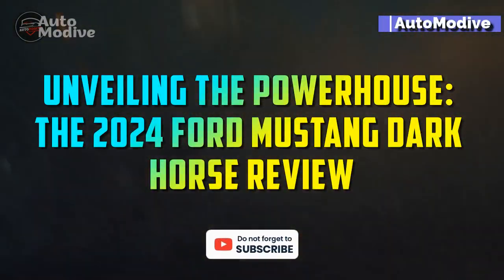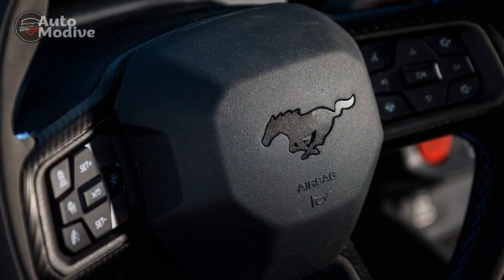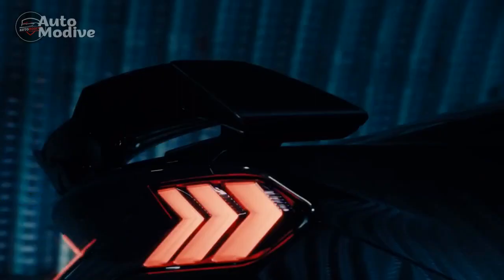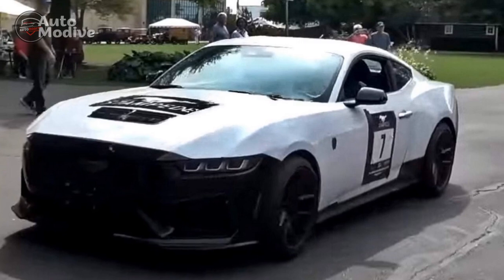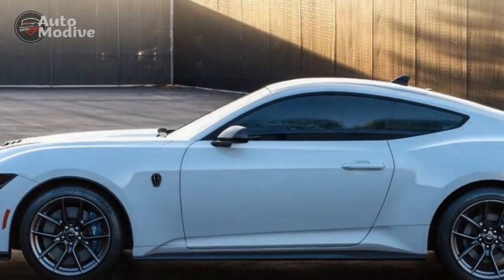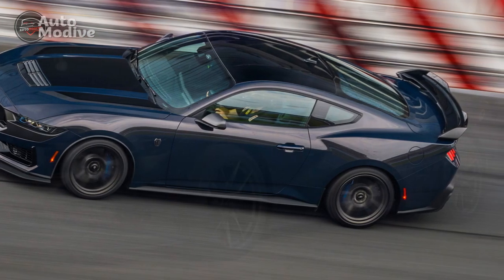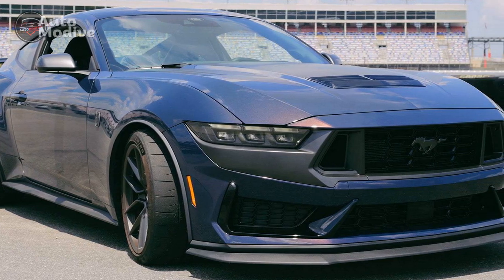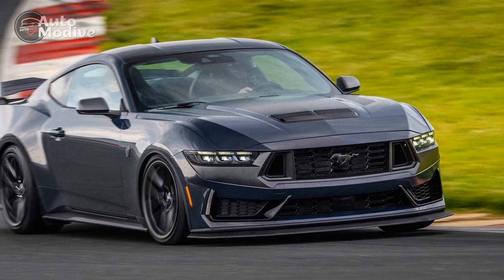Unveiling the Powerhouse, The 2024 Ford Mustang Dark Horse Review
1. We use trusted media sources in loading news and narrative content that we provide, in order to maintain accuracy and facts. We also include sources as references. please visit the sites we provide for more in-depth information related to the information or discussion we raise.

2. The material we use in making this video, is free and non-copyrighted content, or Creative Commons content, with fair use of content. If there is a problem or material that we use in the video in this channel, or there is a discussion about future business.

Thanks,